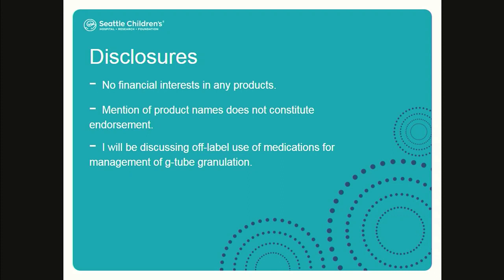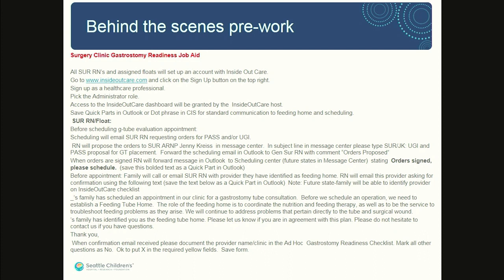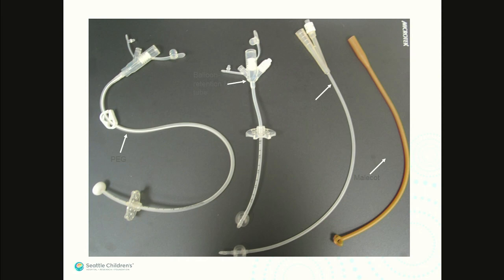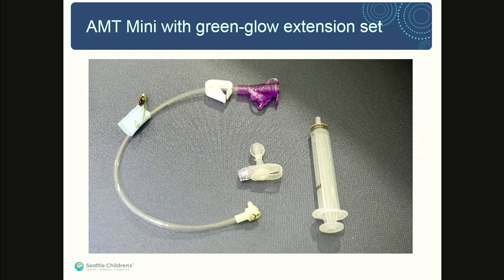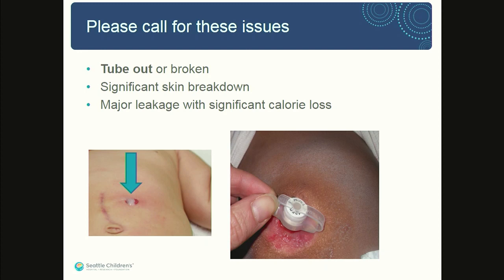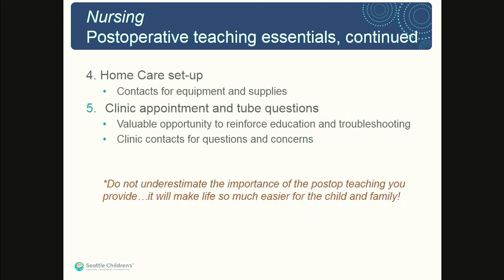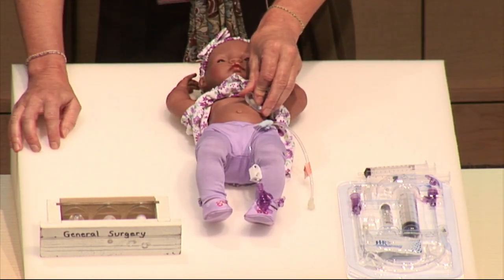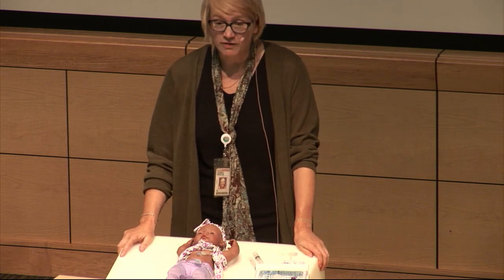Gastrostomy Tubes for Nurses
To provide up-to-date evidence-based clinical practice information to a diverse audience of health care professionals as it relates to care of patient with gastrostomy tubes across settings.